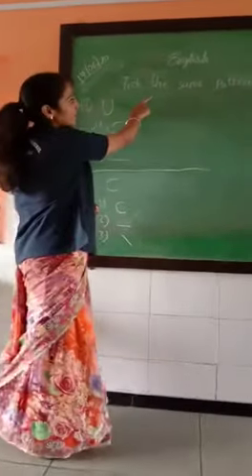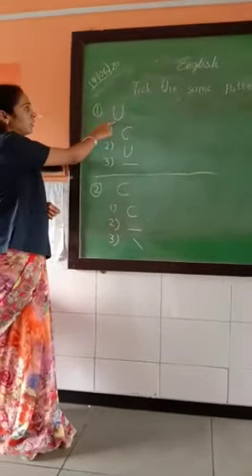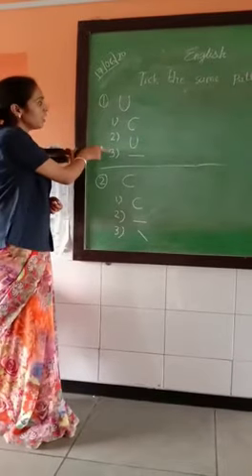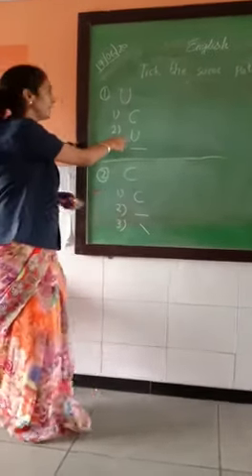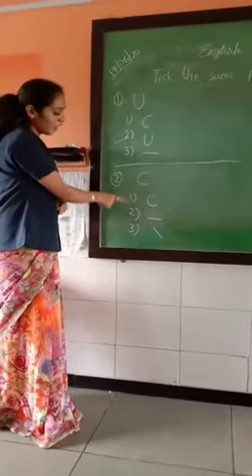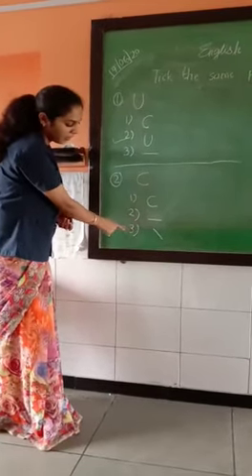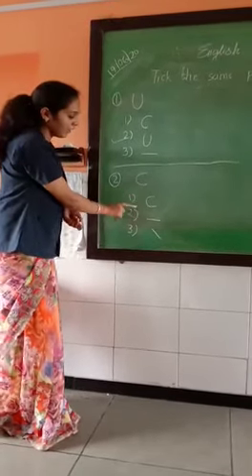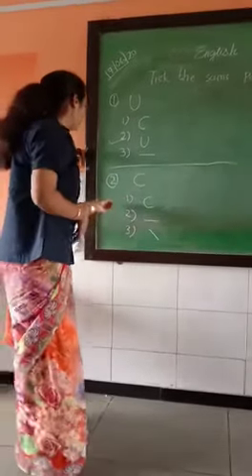Tick ( √) the Same patterns.